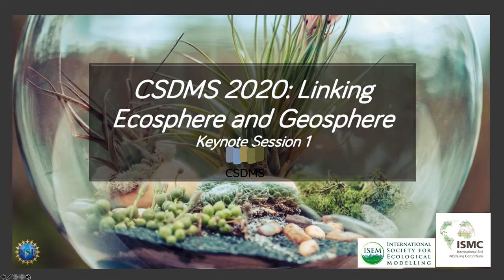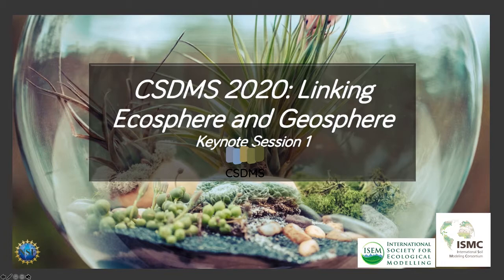CSDMS meeting 2020 by Brad Murray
Brad Murray: Opening of the CSDMS virtual annual meeting 2020, CSDMS 2020: Linking Ecosphere and Geospheres.